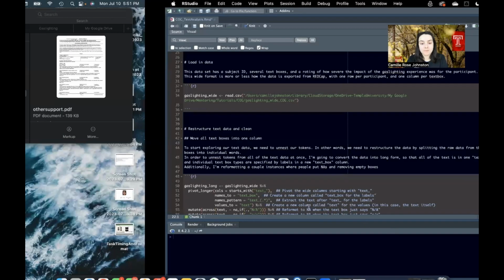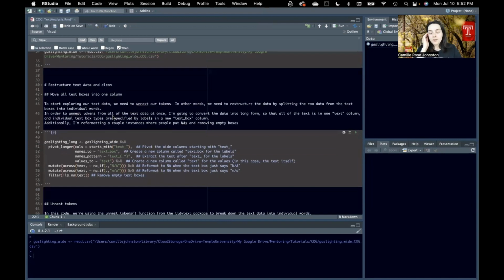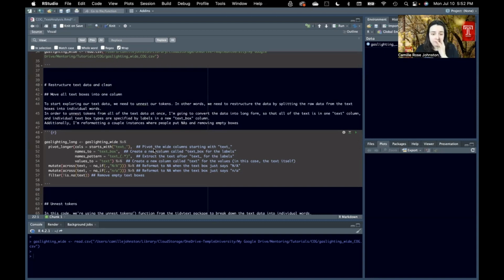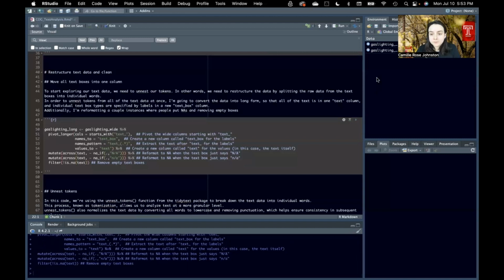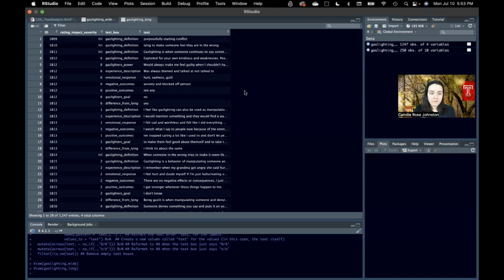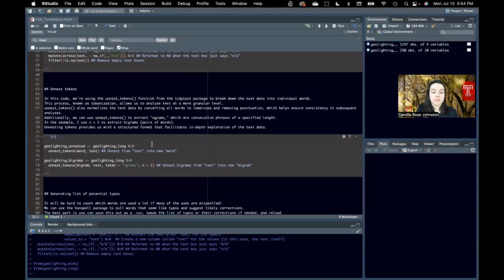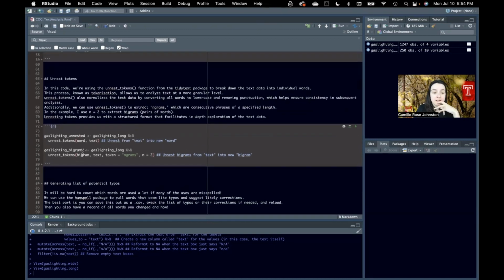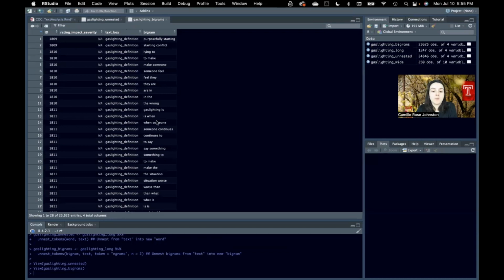COG Summer Workshop 2023 - Text Analysis in R - Data Cleaning & Unnesting Tokens